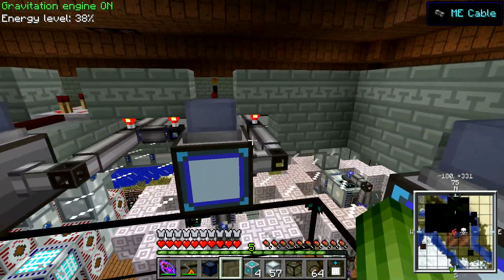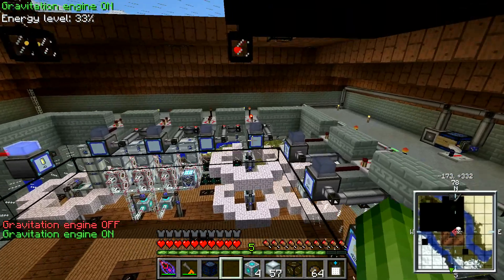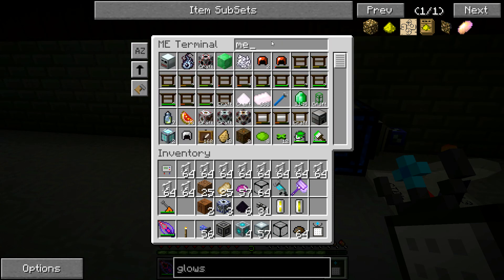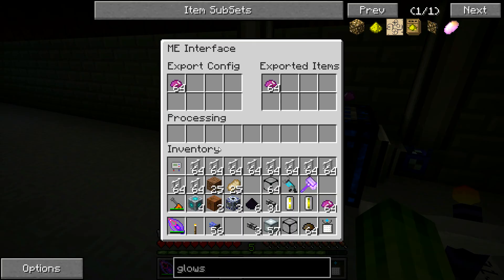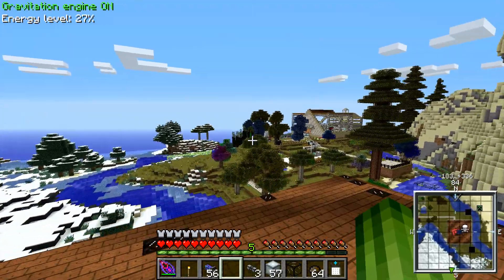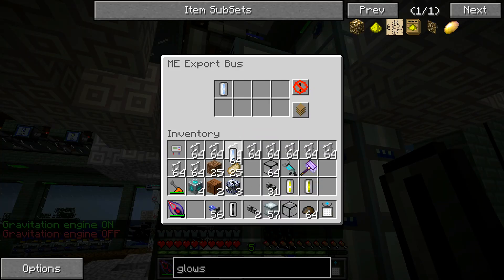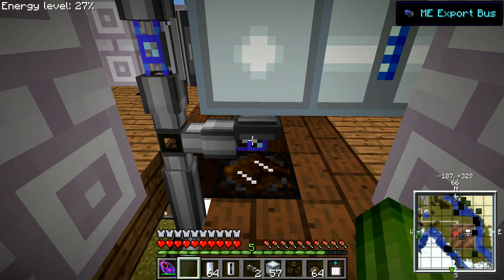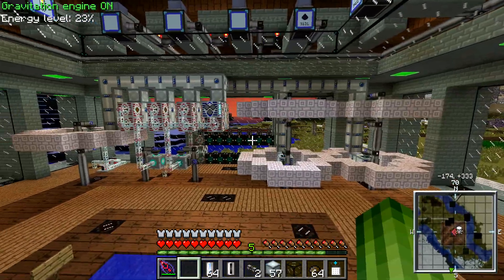Minecraft Feed The Beast E32 - Producing Iridium Ore with Fusion Reactors and keeping Tungsten Dust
Today I'm setting up 4 Fusion Reactors to produce Iridium Ore from Wolfranium Cells and Lithium Cells. To make this something that can keep running by itself I first make sure that we can automatically produce all the Wolfranium we need from UU matter using our ME Storage system.